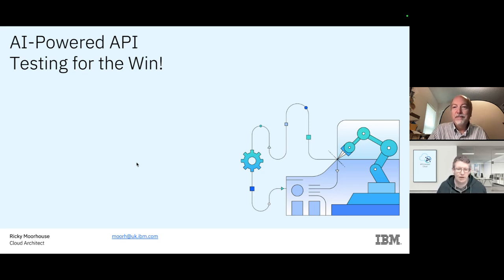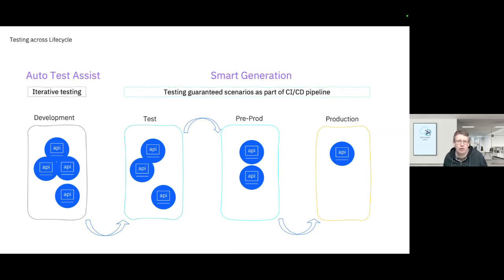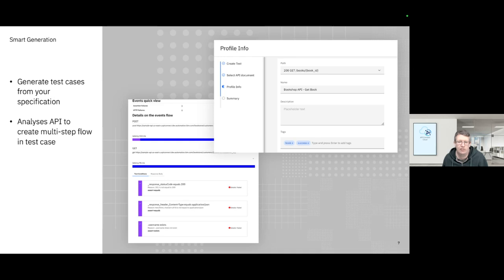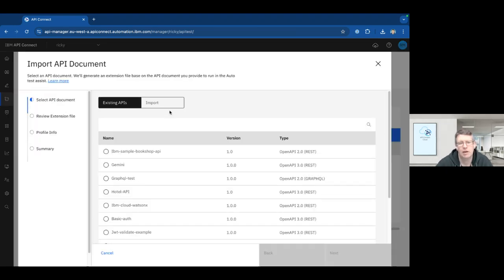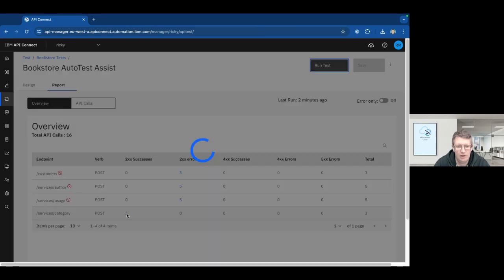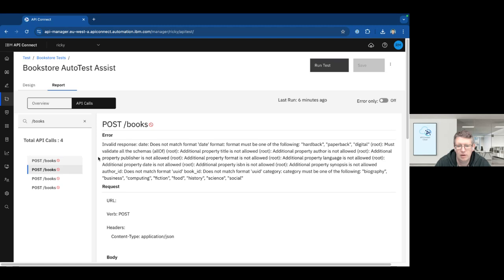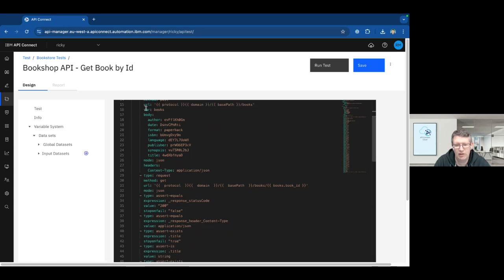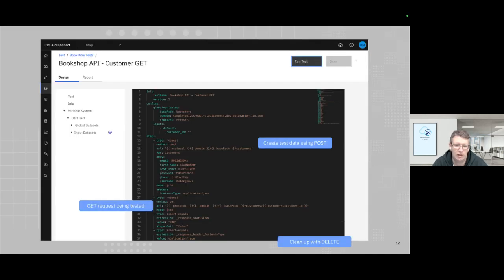AI-Powered API Testing for the Win! | G23 | TechCon 2025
API testing is fundamental for creating trust in the API program. As enterprises add more micro-services and third-party APIs, it is essential to make sure the APIs are reliable. Join us for an interactive, hands-on experience to learn how API Connect makes it easy to test APIs. In this session you will learn about different AI-powered API testing features :

- Test APIs without having to write test cases with Auto test assist
- Generate multi step API calls test cases within seconds using Auto test generation with Smart Generation